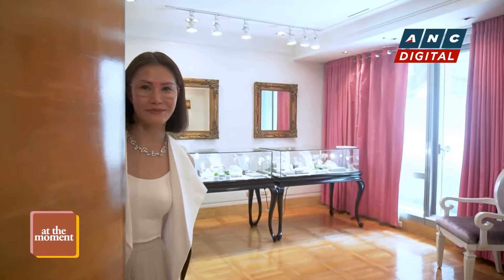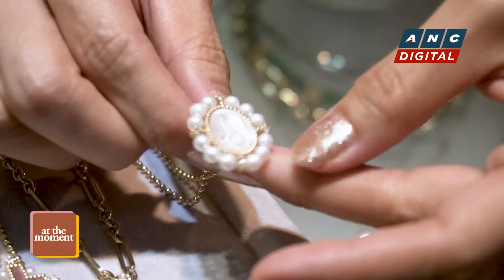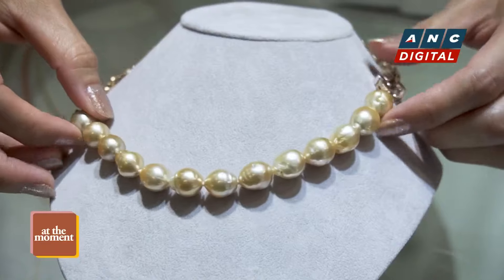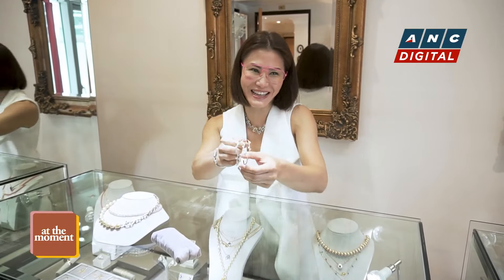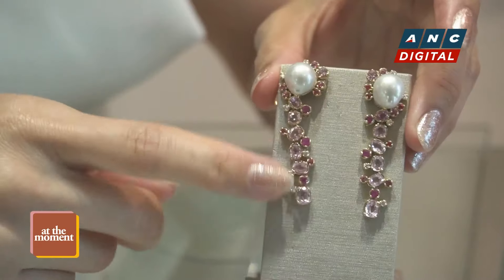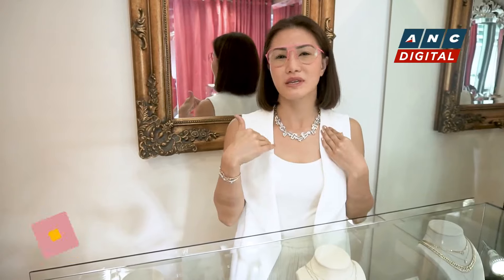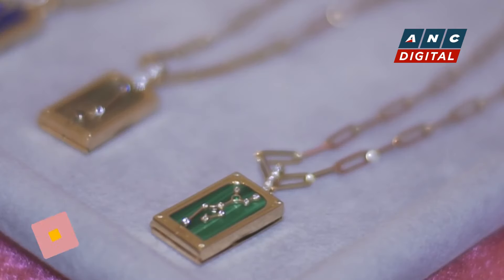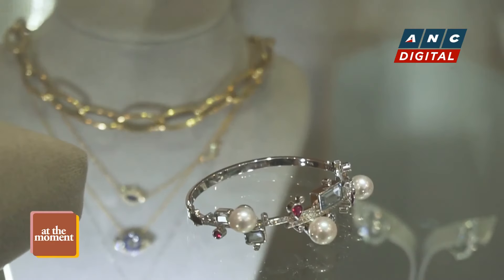At the Moment: Make your mom feel special & cherished with Kristine Dee Jewellery | ANC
At the Moment talks to Kristine Dee of Kristine Dee Jewellery for her Mother's Day gift suggestions.